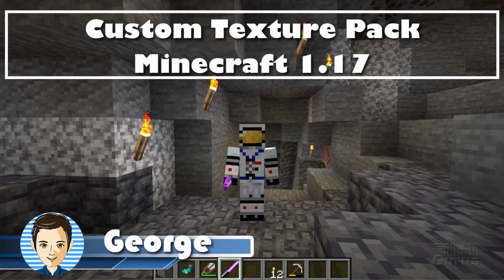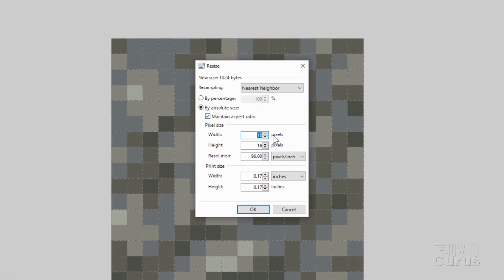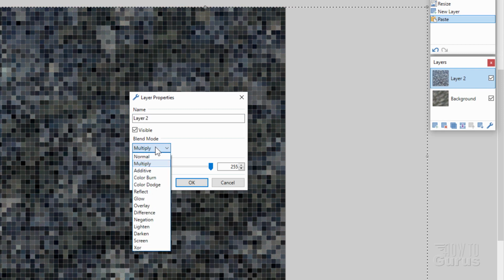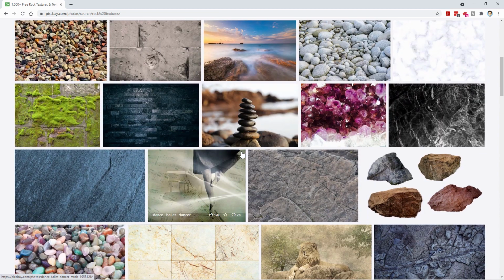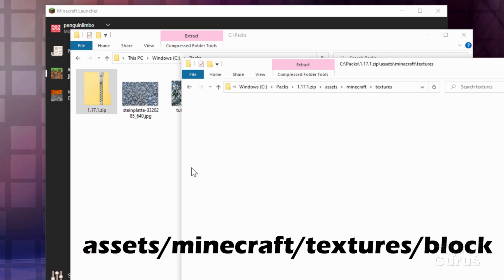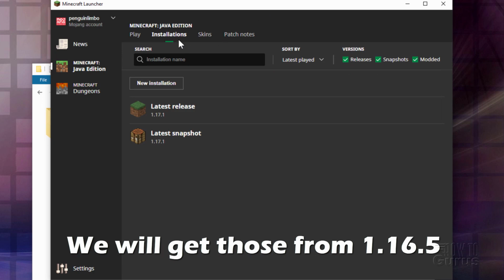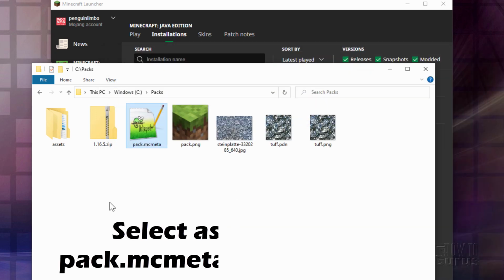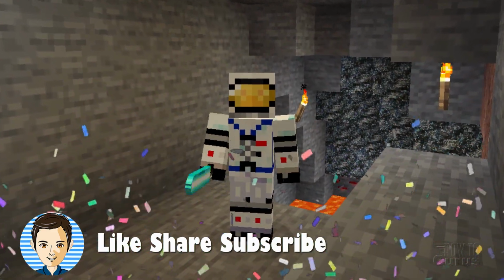How You Can Make a Minecraft 1.17 Custom Resource Pack Java - Making Custom Textures Tutorial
Minecraft Java Custom Texture Pack 1.17. You can add your own custom textures to Minecraft by editing the texture files and creating a custom Minecraft Resource Pack. In this How to Make a Minecraft Resource Pack tutorial I show you how to edit the texture files and make your own Minecraft Java Custom Texture Pack in 1.17.

INDEX Custom Resource Pack
00:00 Make a Resource Pack to change a texture
00:29 Make a new working folder
00:41 Edit texture in Paint.net
00:57 We will combined original texture with rock photo
01:29 Increase resolution of texture file
02:33 Blend Photo into texture
03:19 Save new custom texture
04:14 Rock photo is from Pixabay
04:46 Get the tuff.png file
06:11 Make folders for custom resource pack
06:36 Copy/Paste new texture into folder
07:11 Get pack.mcmeta and pack.png
07:54 Pack.png is just a square image at 128x128px
08:10 Edit pack.mcmeta in Notepad++
09:02 Make the Resource Pack
09:21 Activate the pack and test in game
10:00 Like Share Subscribe

This How to Make a Resource Pack tutorial video was recorded in 1.17.1 but these ideas will work with other versions as well.

If you liked this How to Make a Resource Pack video click "Like" and Click the Share link.